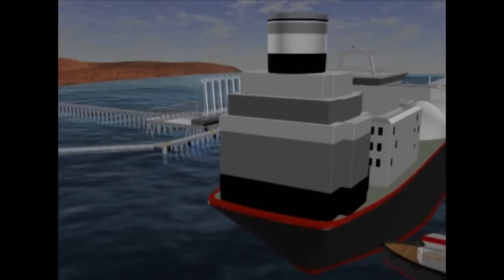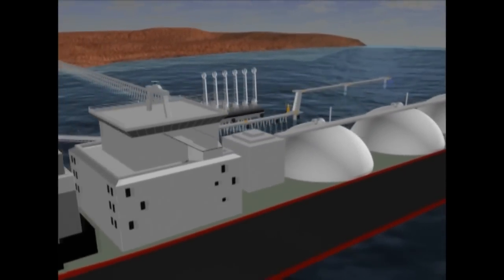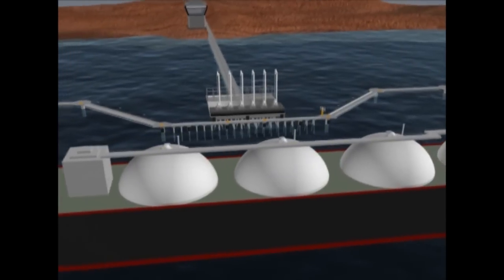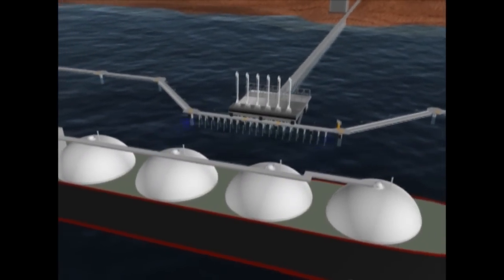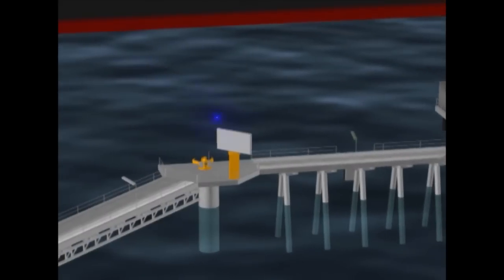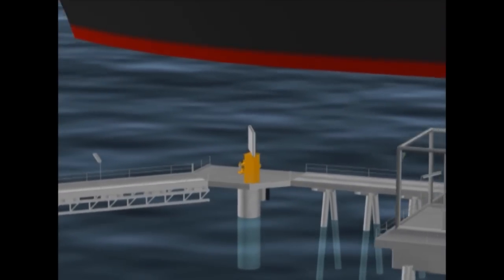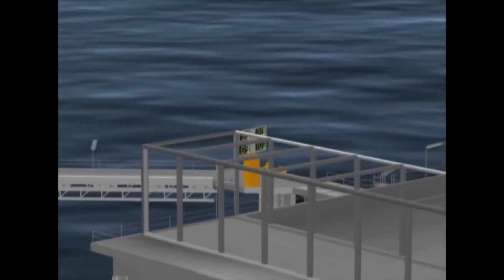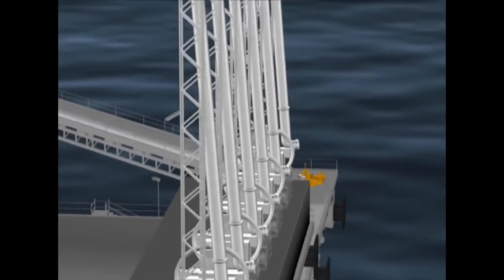01 - LNG Mooring & Monitoring Introduction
Introducing a series of vessel mooring operations videos from our docking and mooring division.